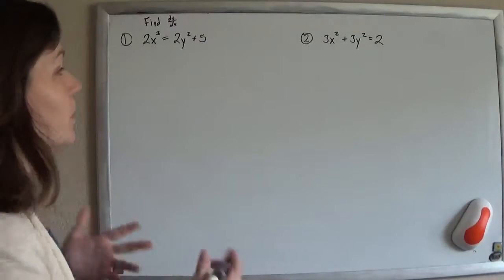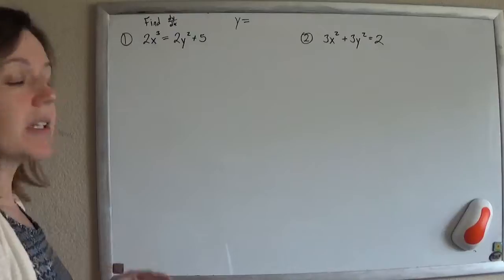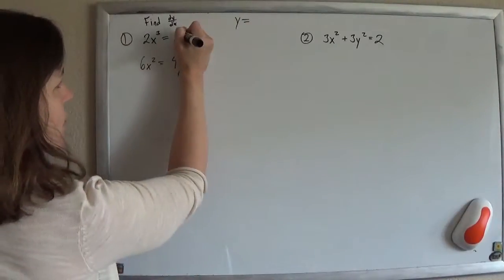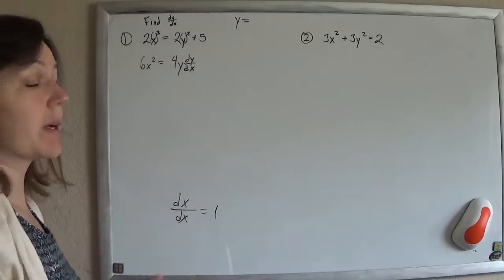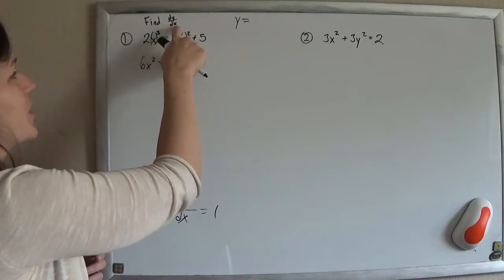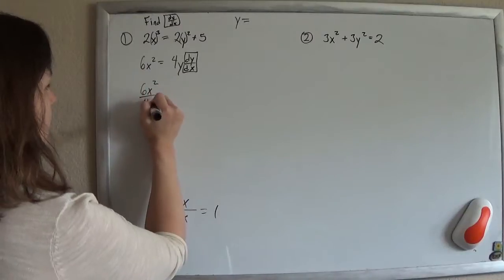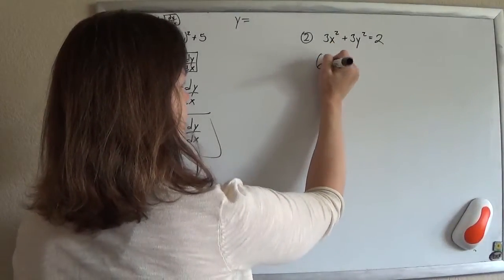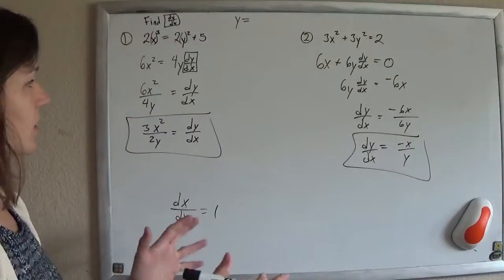Kutasoftware Implicit Differentiation #01 and 02